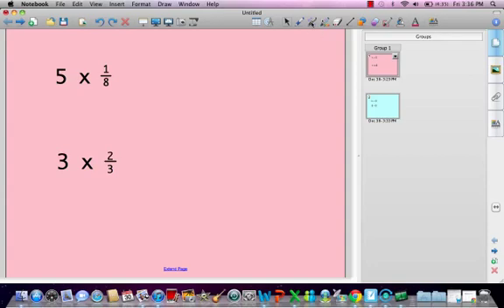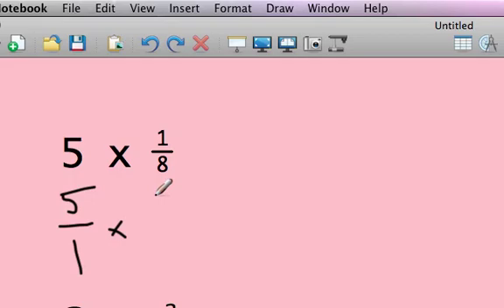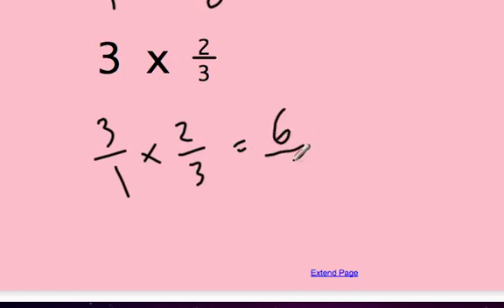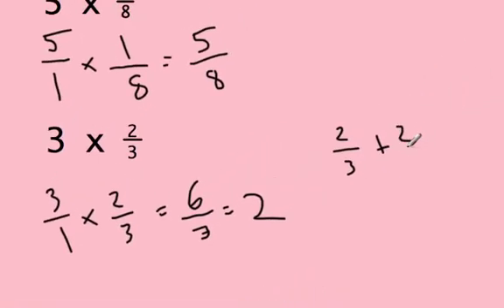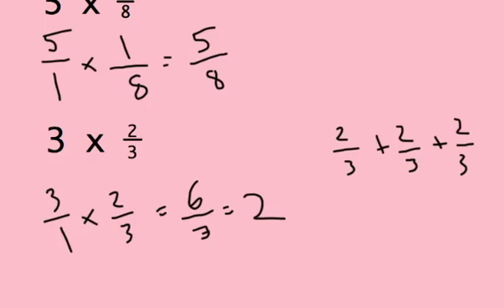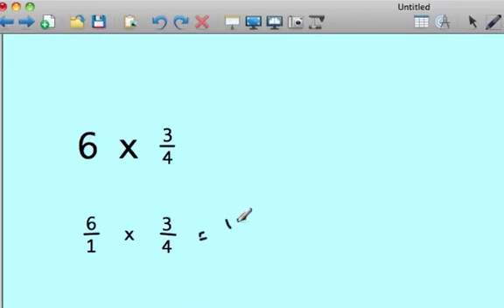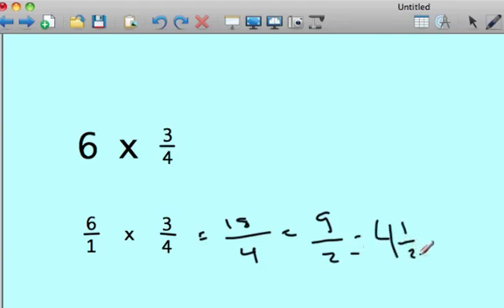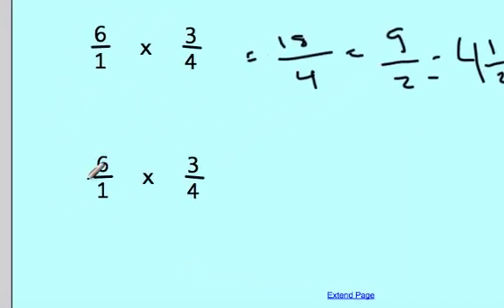Whole Number Times Fraction.mp4